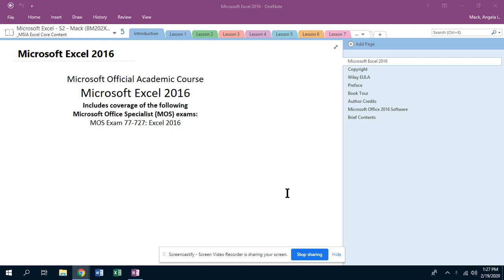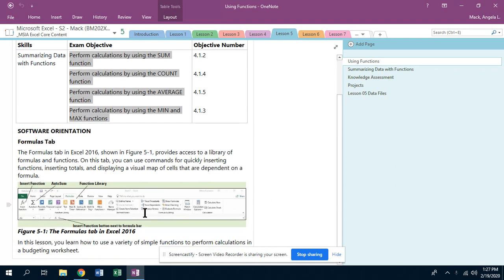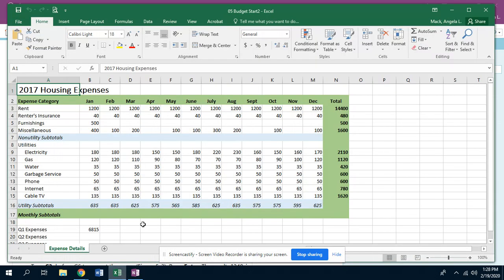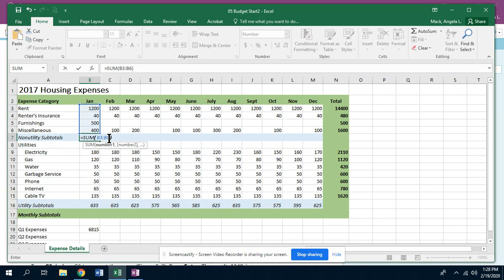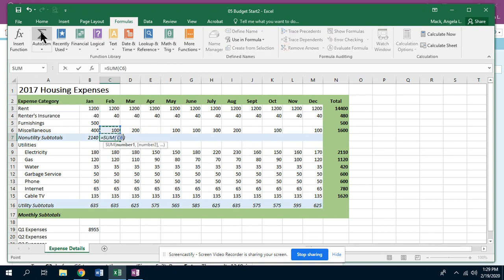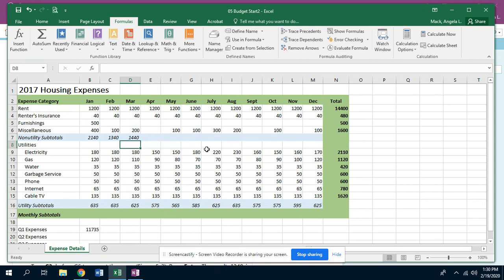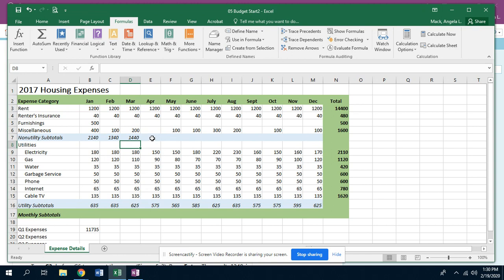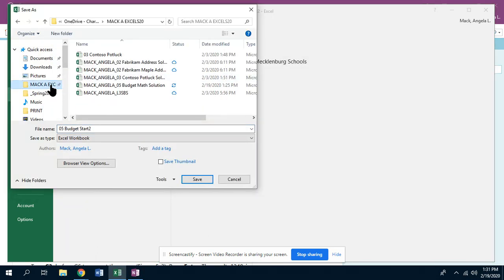AMACK Excel Core L5 Step-by-Step Part 1